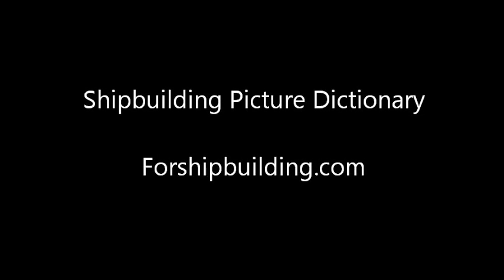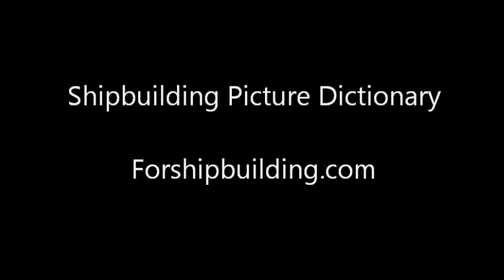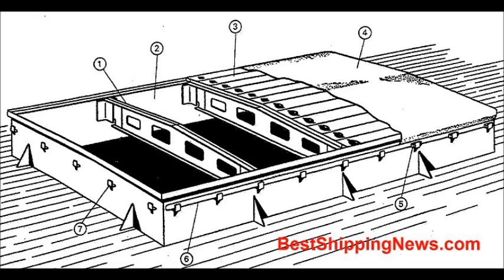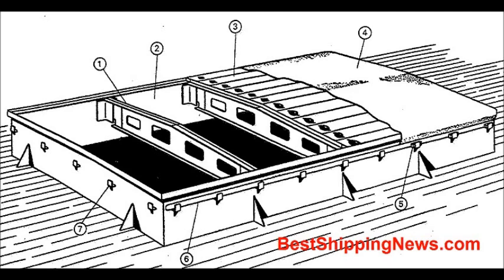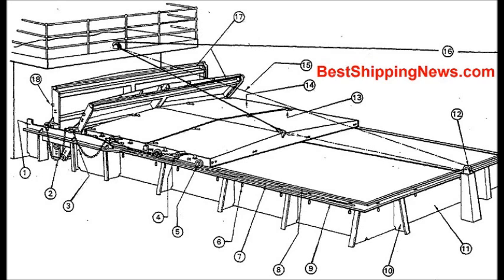Hatch covers-Ship equipment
Forshipbuilding.com.

Traditional system.
1.hatch beam, portable beam,
2.hatch coaming,
3.wooden hatch boards,
4.tarpaulin,
5.wooden wedge,
6.hatch bar, hatch batten,
7.cleat, king beam, sister beam, beam bolt.

Side rolling cover.
1.rack and pinion drive,
2.self-engaging locking at cross-joint,
3.hydraulic pot-lift, wheel lifter,
4.wheel-box,
5.detachable stowage rail,
6.anti-lift device and bumper,
7.hydraulic clearing Qr quick acting cleats,

Single pull cover.
1.rising track,
2.panel side chains,
3.falling track (behind coaming),
4.balancing roller,
5.eccentric wheel,
6.screw cleat,
7.wheel guide rail,
8.compression bar,
9.coaming bar, coaming stiffener,
10.coaming hatch stay,
11.coaming,
12.sheave,
13.cross joint cleat,
14.panel top plate,
15.backhaul wire,
16.wire to winch or crane hook; bull wire.
17.rubber gasket,
18.stowage bay,